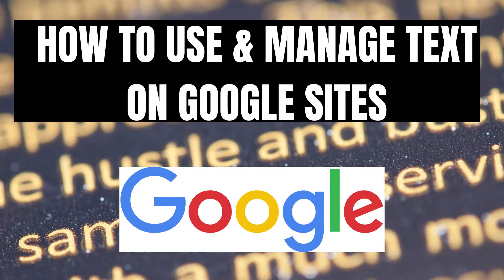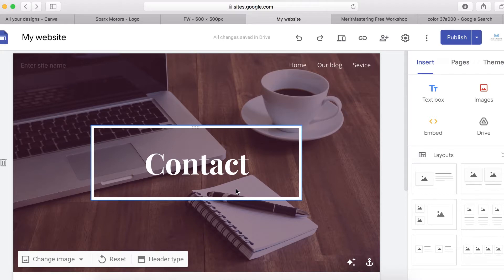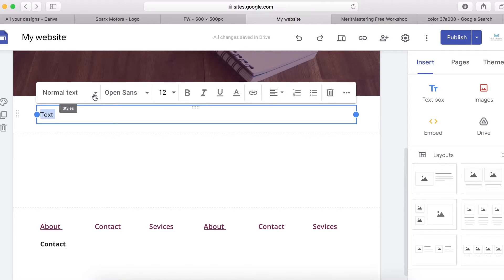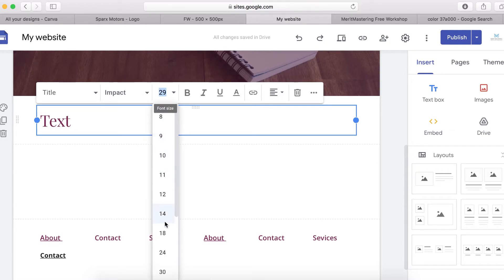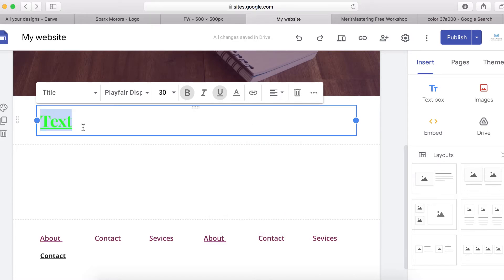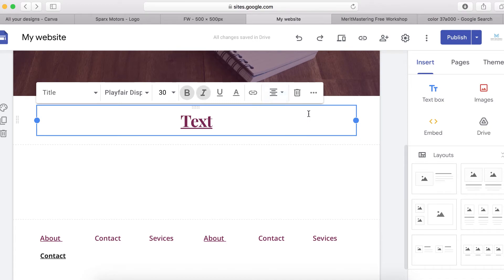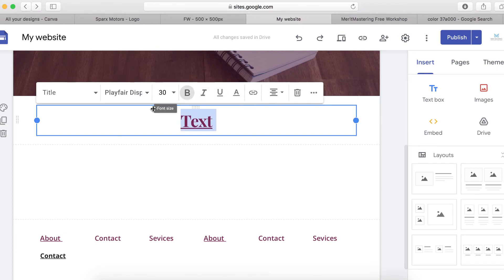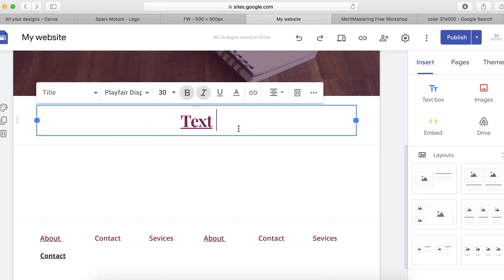New Google Sites Text Tutorial | Google Sites Tips And Tricks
There are loads of Google Sites tricks and trips you can learn in this tutorial channel. One of them is how to use New Google Sites Text element to its full potential.
It's vital to display your texts on your website clearly and visually appealing. It's super easy to get it done with New Google Sites' free website builder that includes free hosting as an additional bonus.
Free Recommended Resources For Building Online Business Fast!